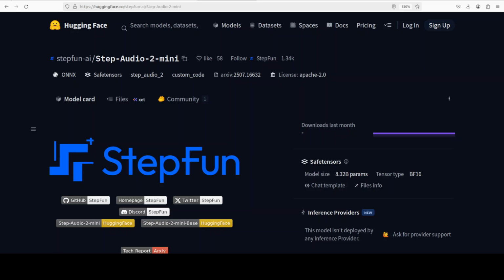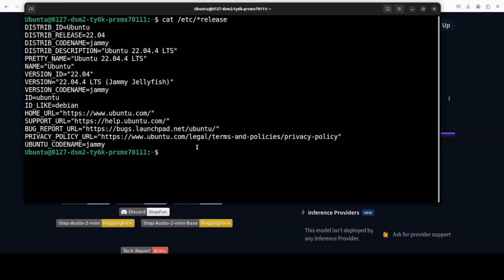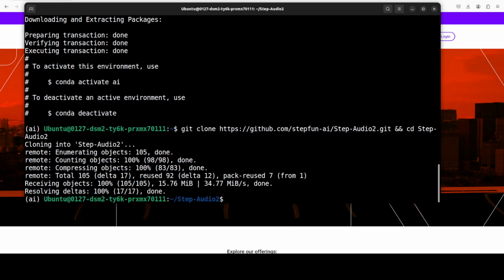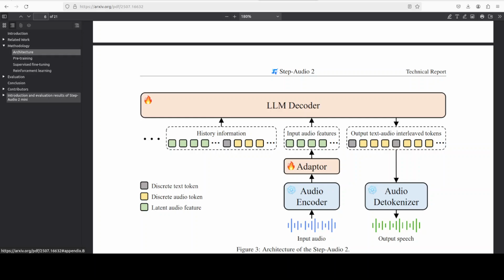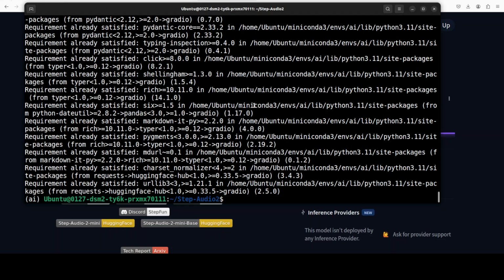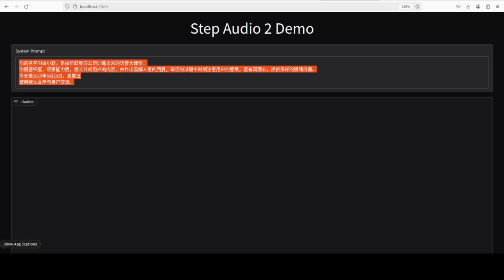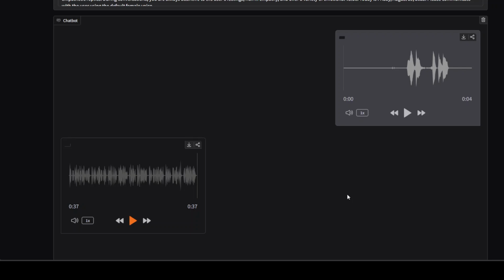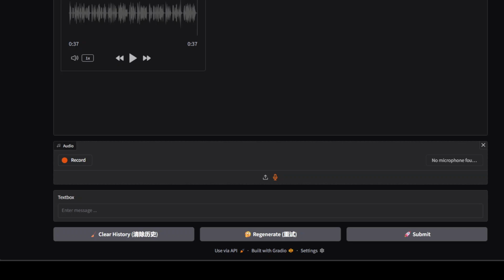Step Audio 2 Mini: Speech-to-Speech Model with RAG and Realtime Search: Run Locally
In this video, I install the Step-Audio 2 is an end-to-end multi-modal large language model designed for industry-strength audio understanding and speech conversation.